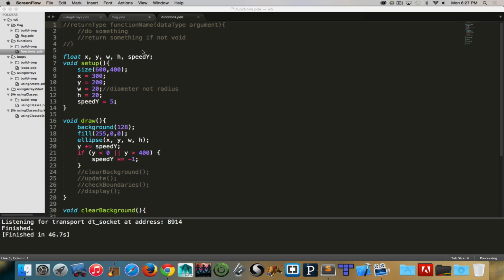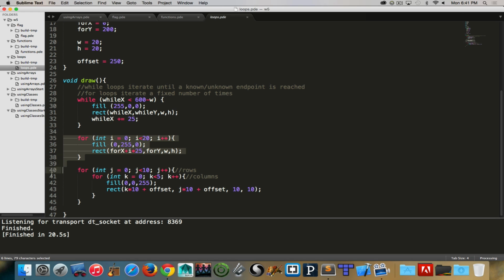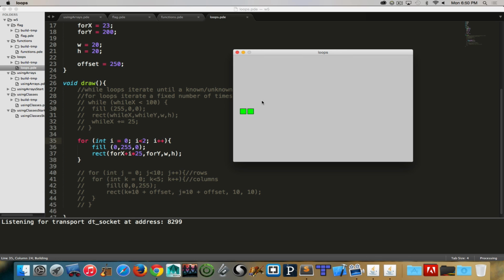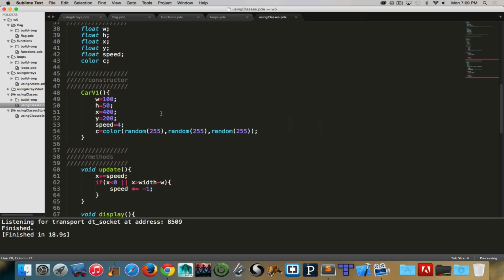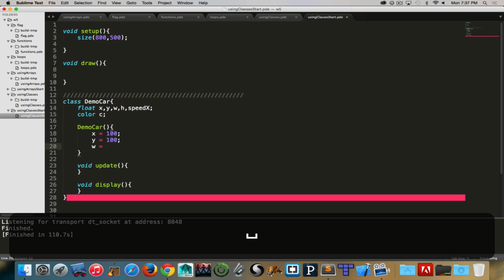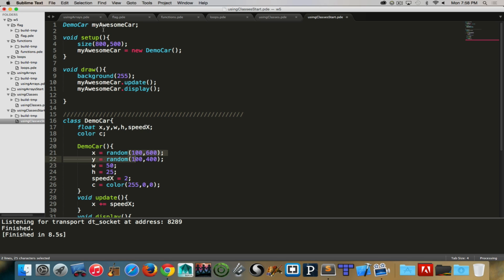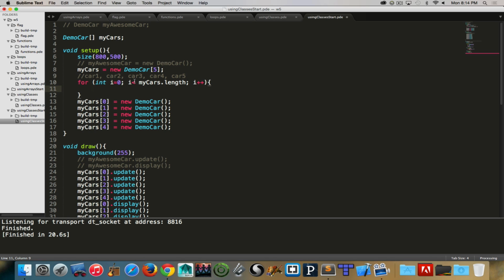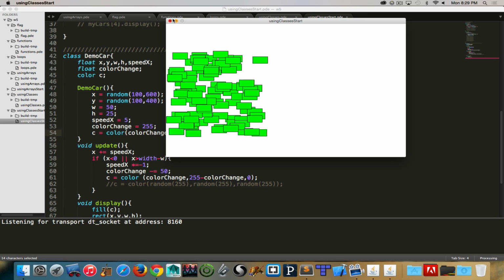programming functions, loops, classes, and arrays